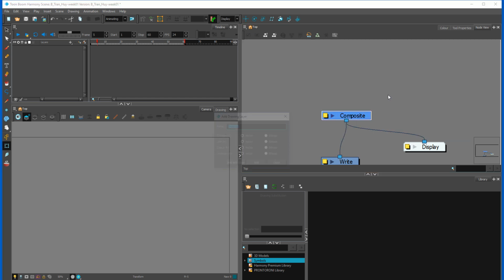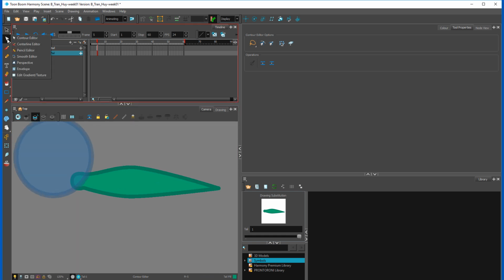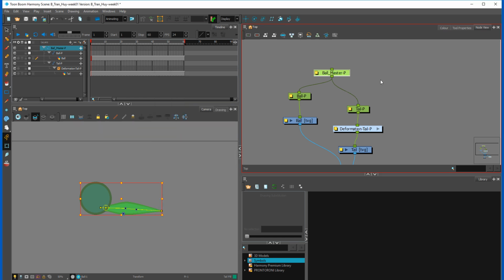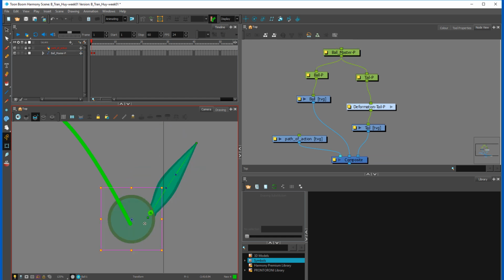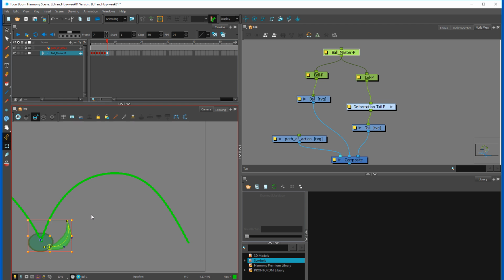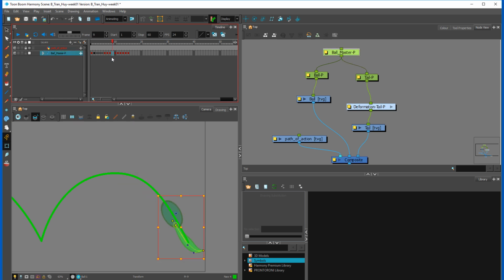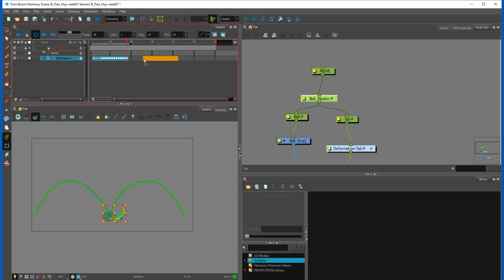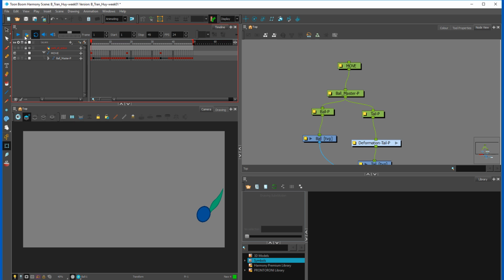Ball and Tail Animation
Creating a ball and tail rig with a deformer and animating it using Keys, breakdowns and tweens.